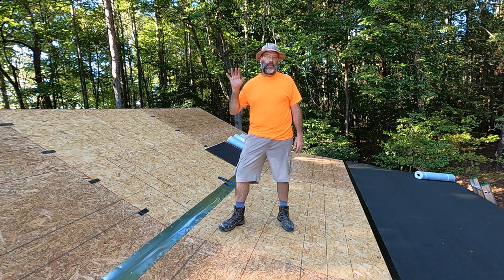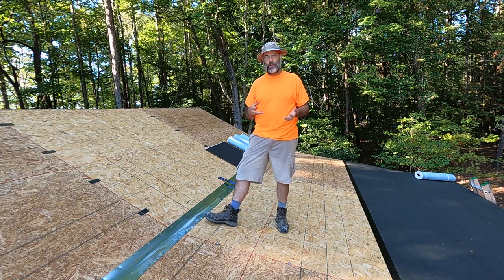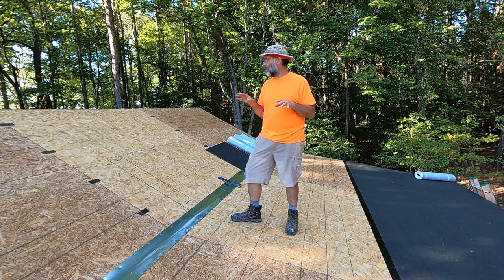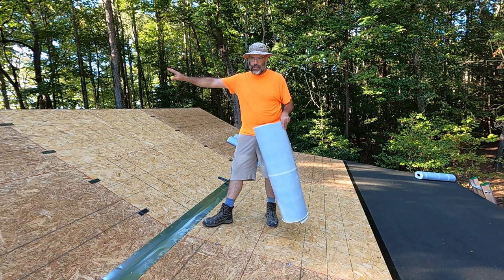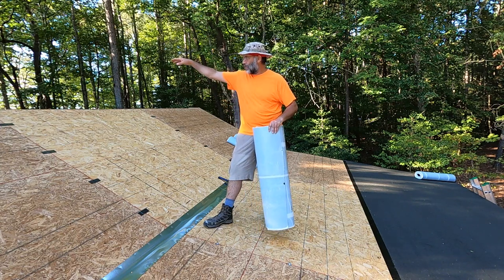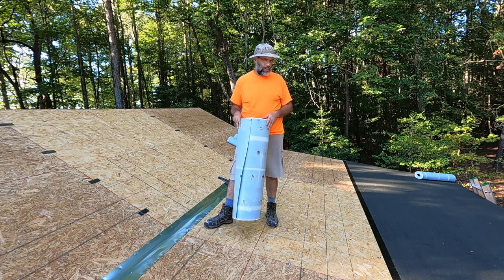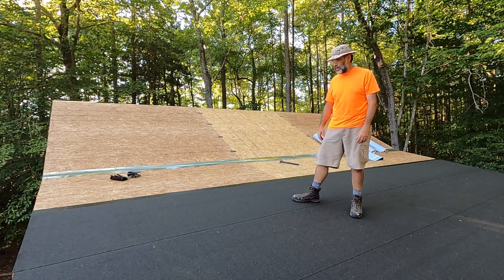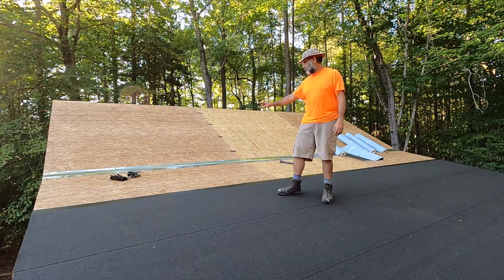Pole Barn Project #14 - Roofing in Progress (Underlayment)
Here's a short video catching up on progress, and I show how to put down GAF WeatherWatch underlayment.